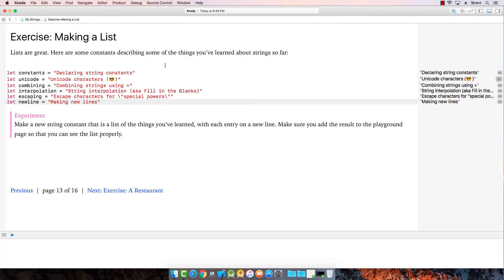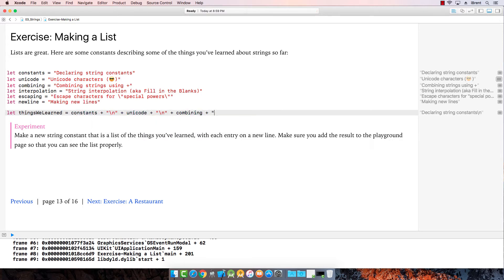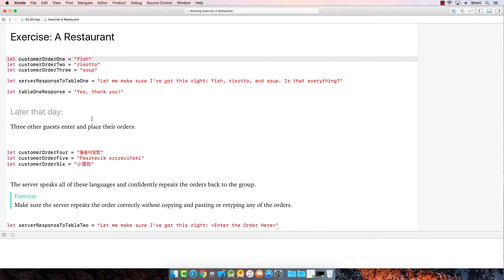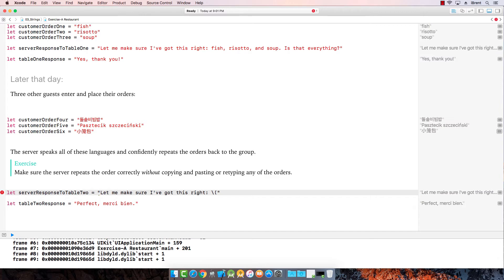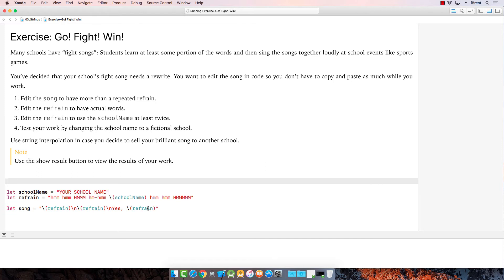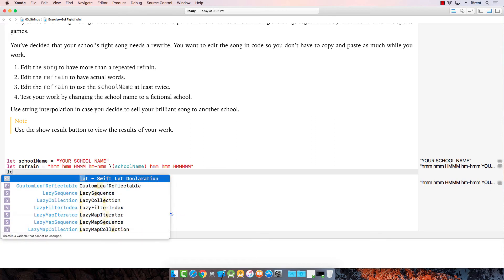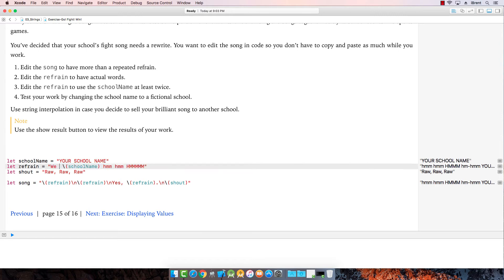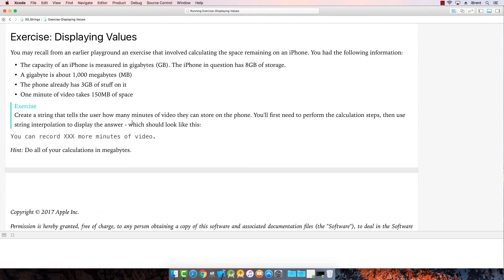03 Strings - Part 2, Exercises. Intro to App Development with Swift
Follow along as I review 03_Strings.playground exercises in this tutorial series from Everyone Can Code by Apple.